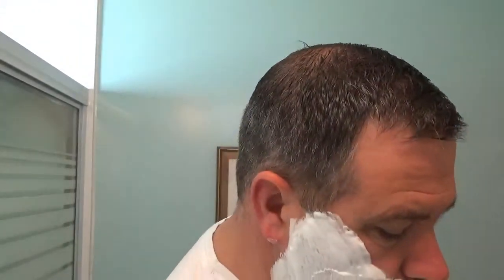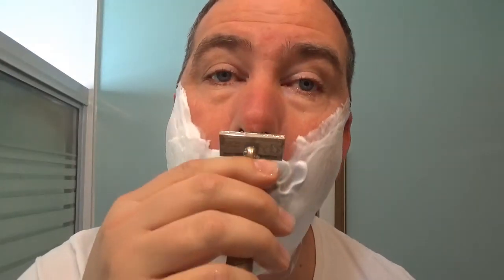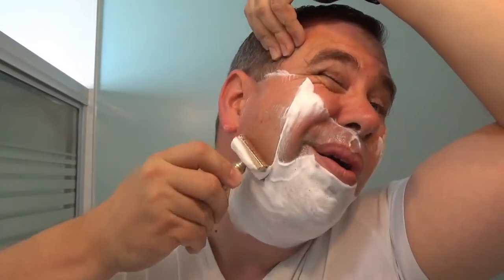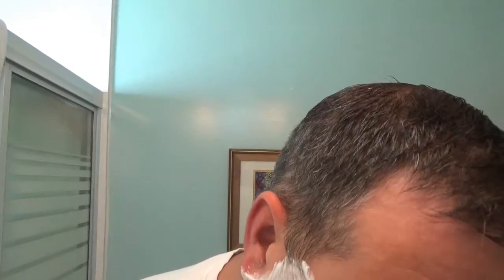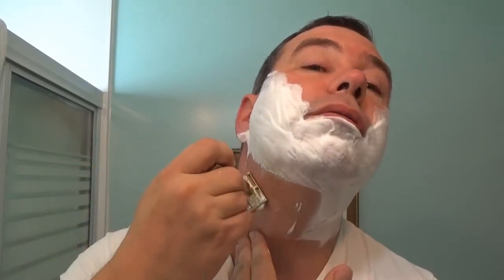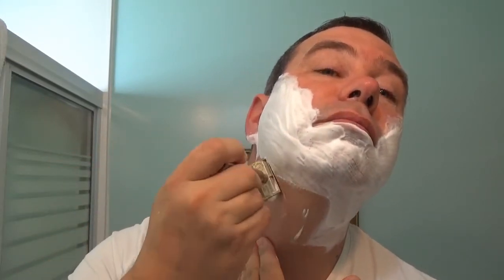Traditionnal Wet shaving - Mudder Focker by Razorock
Mudder Focker by RazoRock